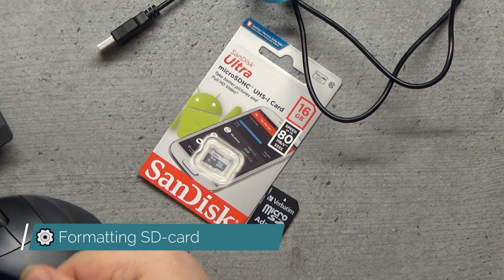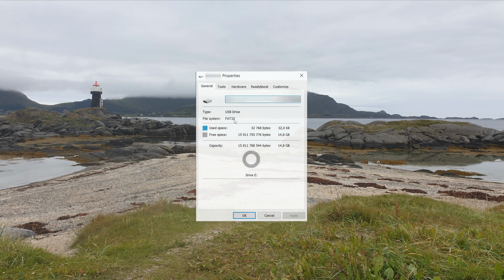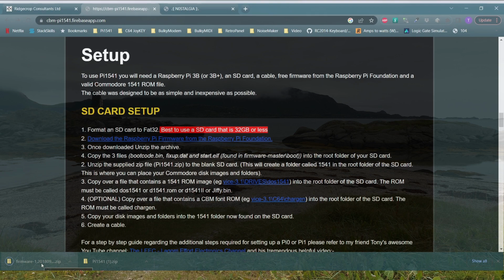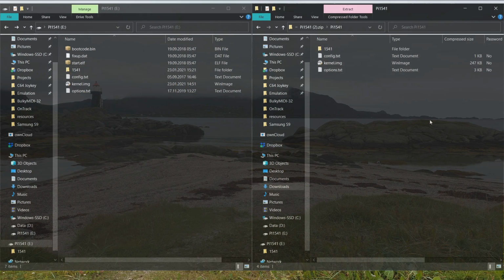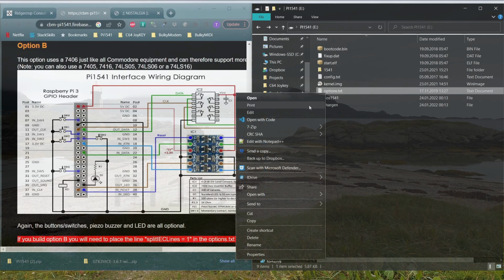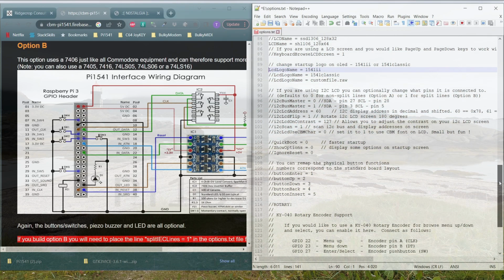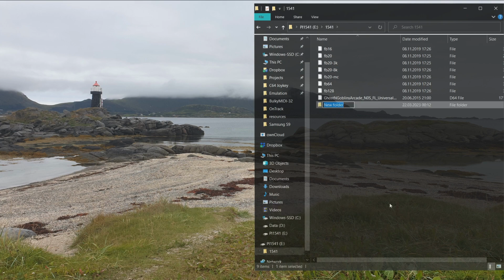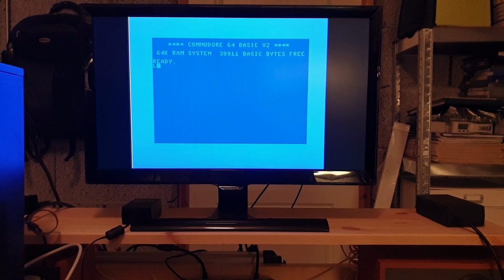Pi1541-III - Setting it up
Did the world really need yet another Pi1541-variant? Probably not. Did I have fun while assembling it in a previous episode? Definitely. For everyone wondering about how to set it up, how to format the SD-card to a file system that works with Raspberry Pi and which settings do what exactly - then this is your episode is for you! While some of this will be relevant for any Pi1541, we'll be focusing on the parts specific to the Pi1541-III (larger 1.3" display and rotary encoder).

If dealing with KiCAD files directly isn't something you're prepared to do, or simply want to support my work in a little way - considering doing it the easy way by ordering through shared projects on PCBway (the complete set is 5 PCBs):

00:00 Introduction
01:25 Formatting SD-card
03:10 Preparing SD-card
07:12 Edit configuration
07:33 Test that it works
08:56 On actual hardware
11:35 Test conclusion
11:47 Outro